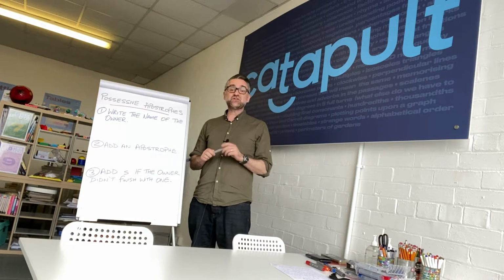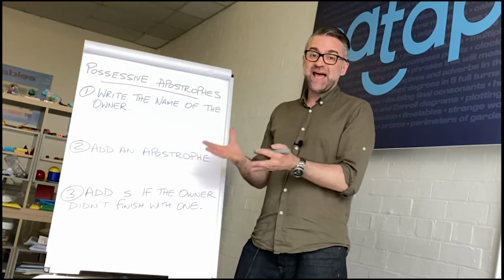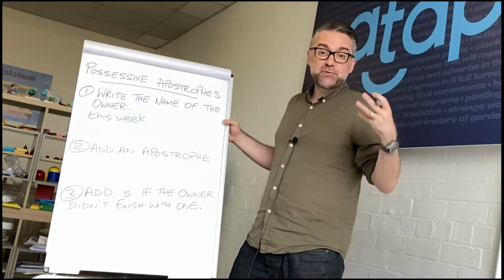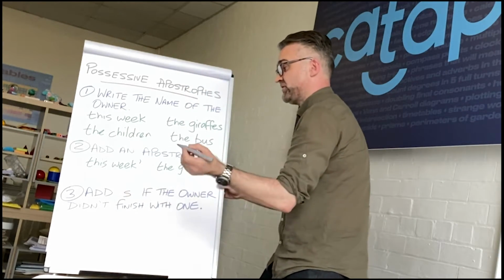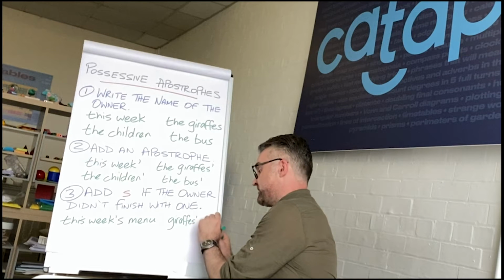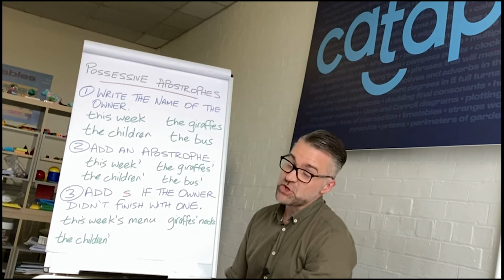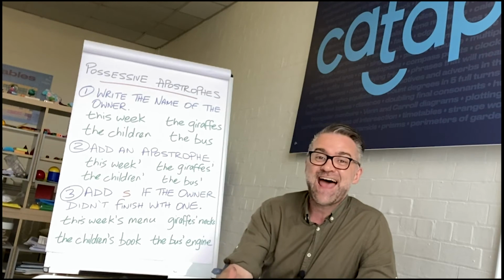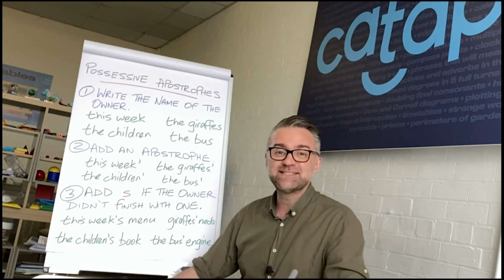3-minute Therapy part 9: Possessive Apostrophes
Maths & Literacy advice for parents of 9-11 year olds

Part 9 shows how to use the possessive apostrophe correctly in three steps - without any need to know about singulars and plurals.